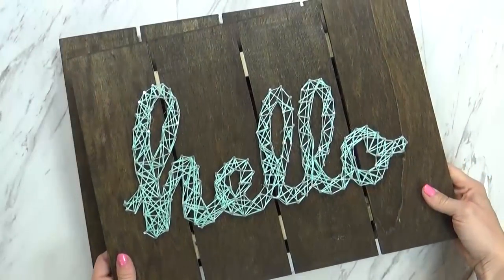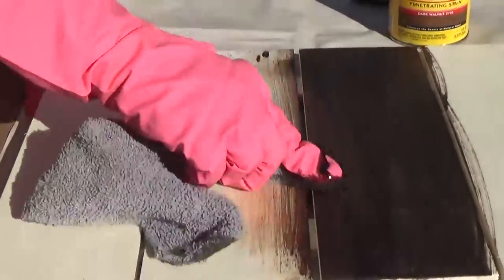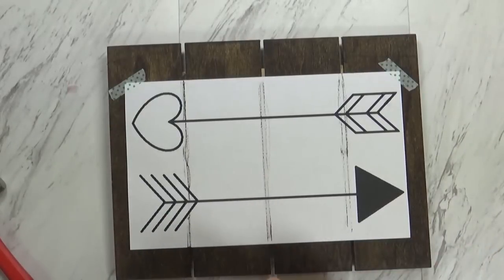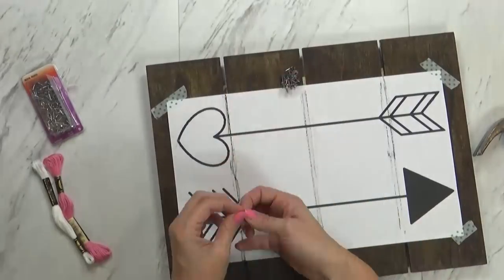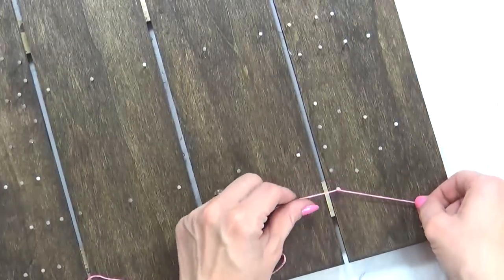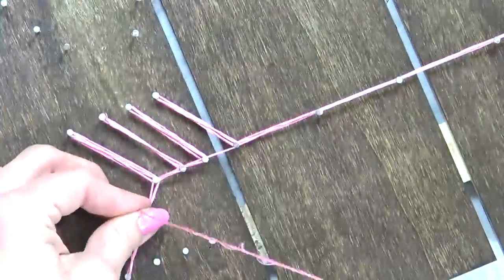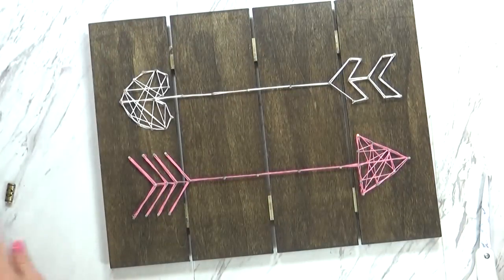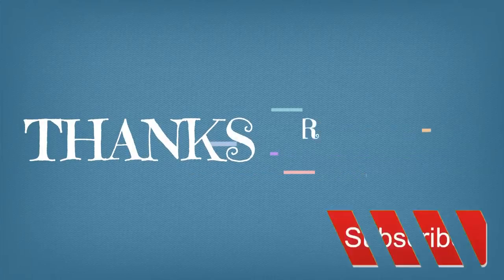DIY String Art Tutorial || Easy, Budget Friendly Craft Idea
Today I'm going to share with you how to make simple DIY string art. String art is a craft that is really fun and super easy to make, even for beginning crafters life me.

String art is quite trendy right now and you can even find premade items at places like hobby lobby.

BUT today I'm going to show you how easy and inexpensive it is to make your own custom string art.

DIY String Art Tutorial || Easy, Inexpensive and FUN Craft Idea

TheFamilyFudge.com
Cute
You can use the music for free in your multimedia project (online videos (Youtube, Facebook,...), websites, animations, etc.) as long as you credit me.